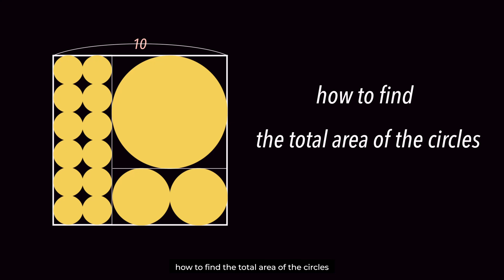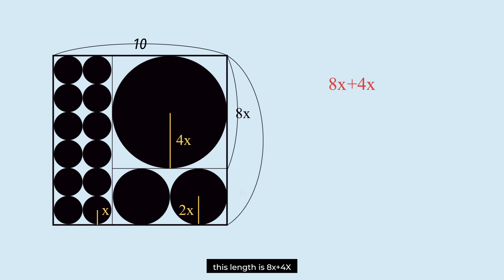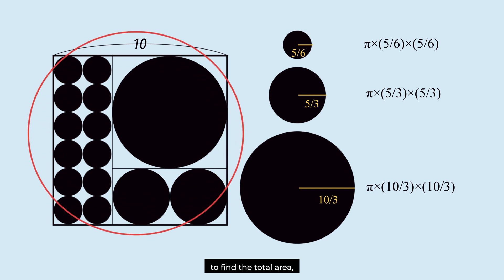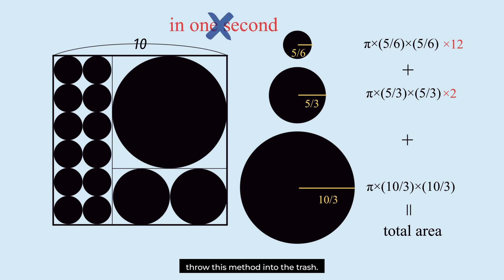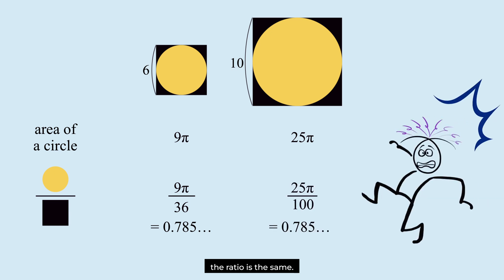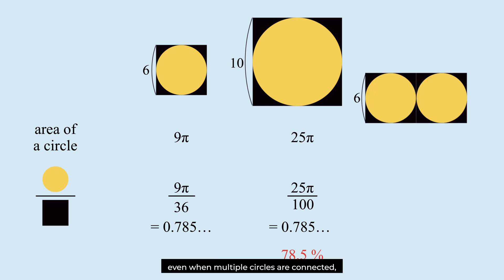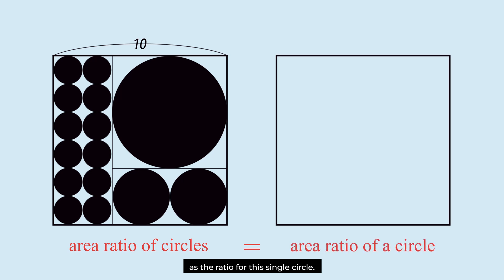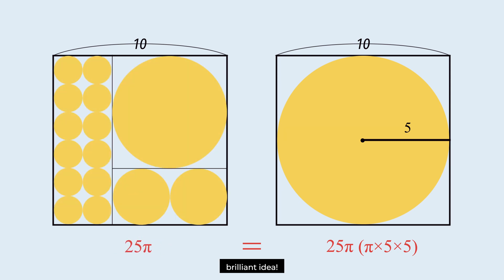how to find the total area of circles in a second!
you may not believe we can solve this math quiz in a second. if you are going to find the radii first for the total area of circles, it is impossible. but if you apply the ratio and proportion of circles, it is possible. this video shows how to easily find the total area of circles using ratio and proportion of circles. (mady by vrew)